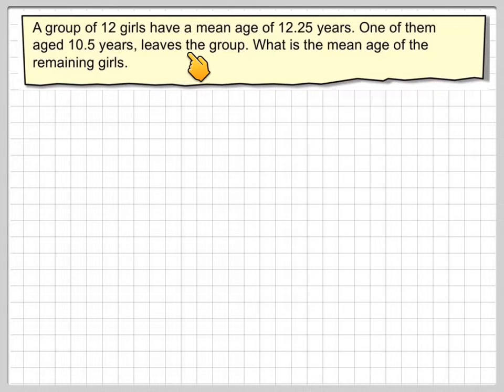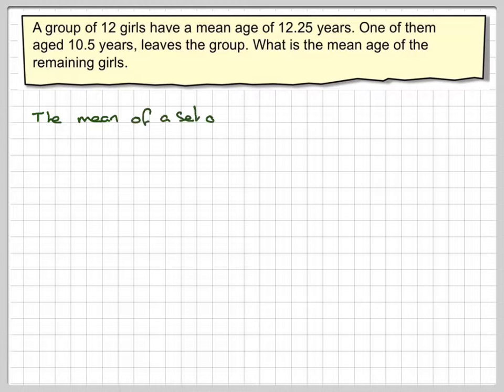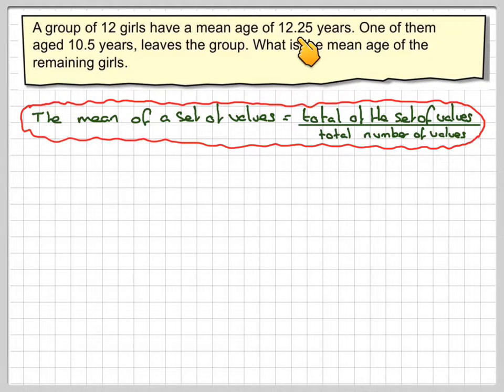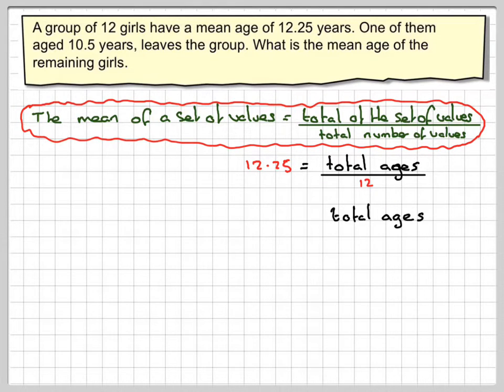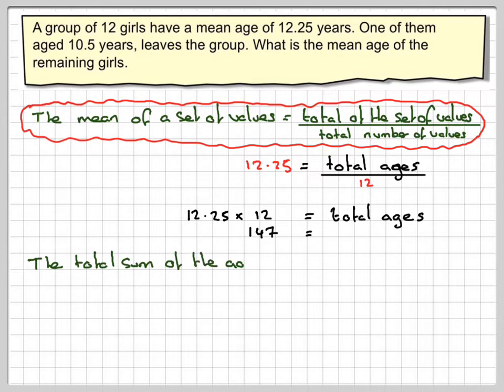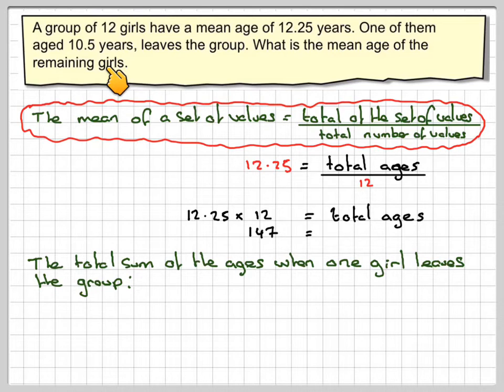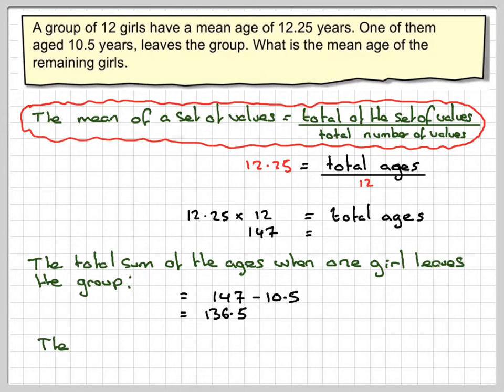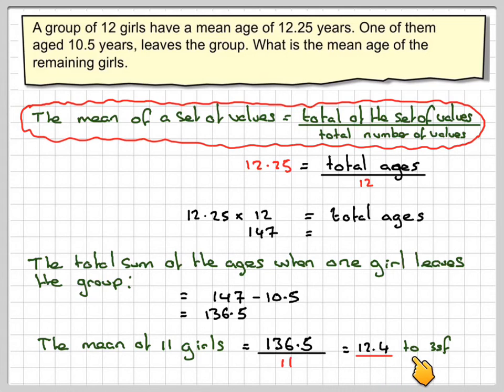Calculating a mean of a group when one girl leaves the group